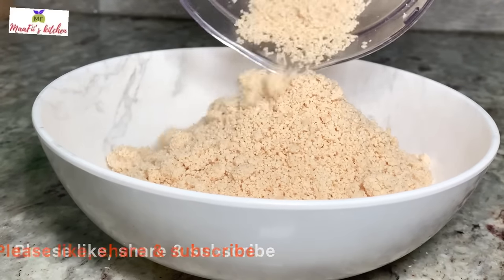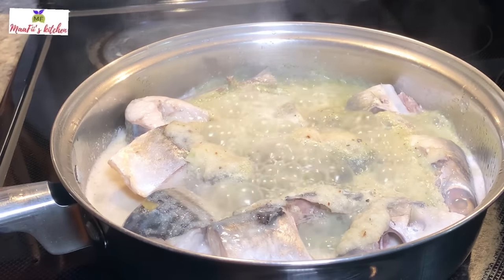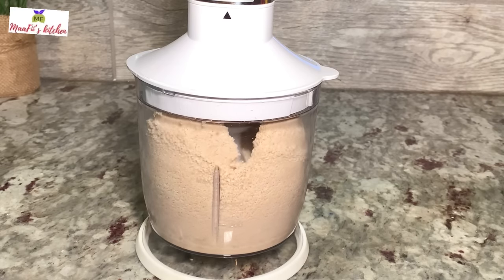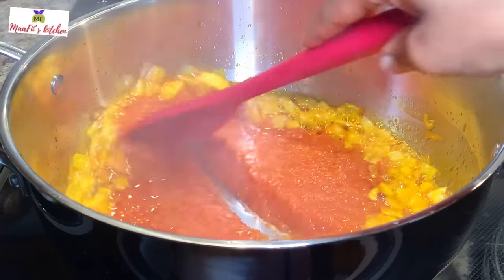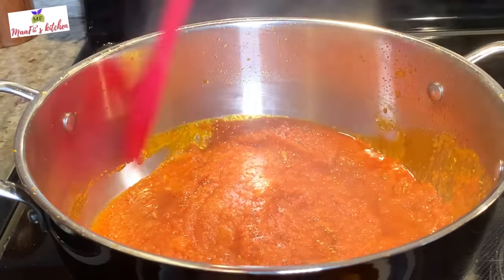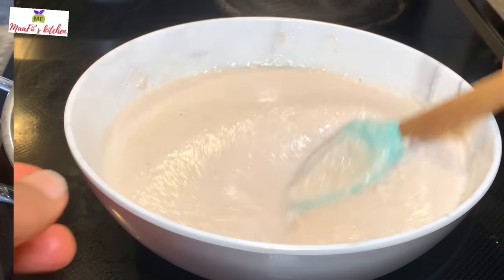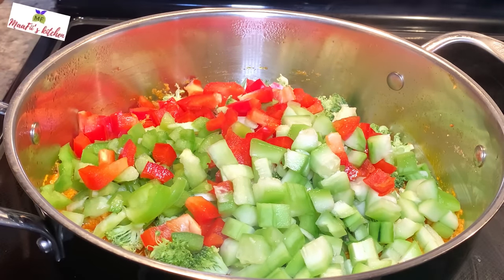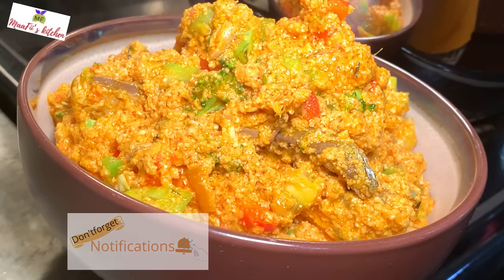⚖️ How To Make Egusi/Agusi Sauce;Stew ; Soup || How I Prepare My Agusi/ Egusi Sauce; Stew; Soup.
Creating healthy food recipes is one of the things i love to do to always comes up with something special recipe or food, so today recipe is common recipe but specially prepared today, and i hope it will inspired you to try it after watching || Healthy,Simple and yummy.

                                          INGREDIENTs

* Agusi/ Egusi powder
* Fish (mackerel, bigeye scad)
* Red / palm oil & coconut oil
* Coconut milk
* Vegetables (red/green bell pepper, cucumber, broccoli )
* Grounded spices( onion ,Ginger ,garlic ,thyme ,rosary leave, hwentia,clove)
* Other spices
* 1 cube spice (my homemade-thyme, rosemary, dill, mints, sage leaves ,
                        ginger, garlic ,onions )
* Salt-to taste
* Tomatoes sauce
* Tomatoes paste
* Stock from fish
* Cut onion

Note-- Quantity of the ingredients adjust to your taste or desire.

* My favorite BIBLE QUOTATION 👇🏼

     Matthew 6:33

But seek ye first the kingdom of God, and his righteousness; and all these things shall be added unto you.

* My Channel Song Endorsed by- Kweysi Swat ( Please check him out )